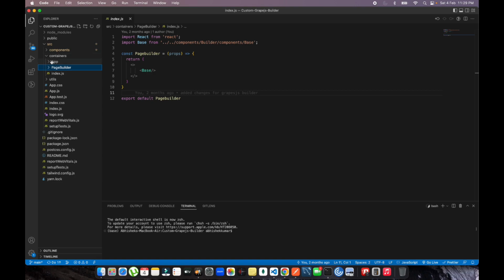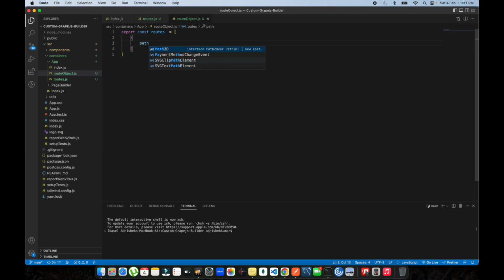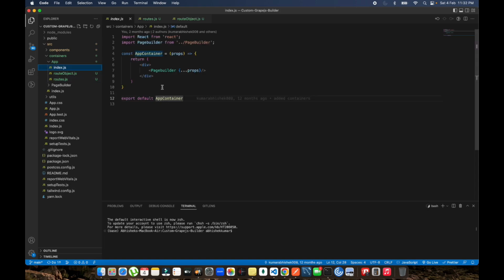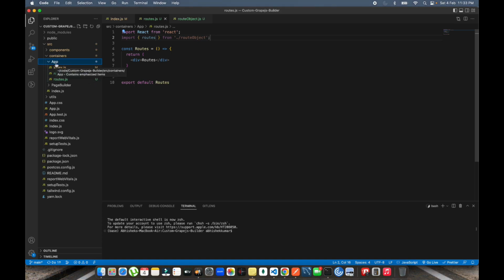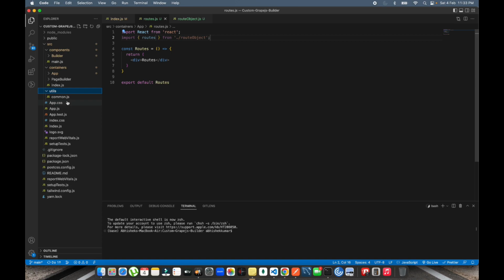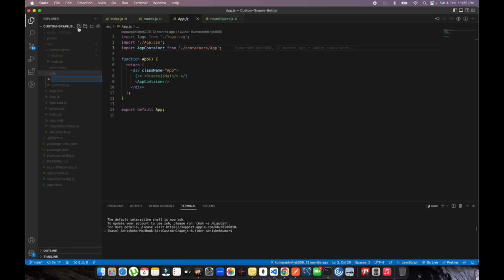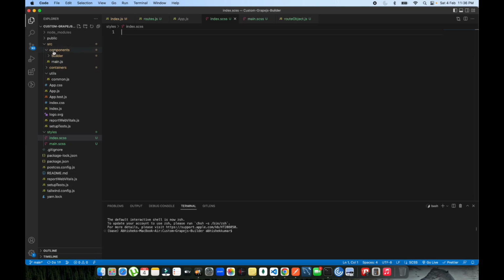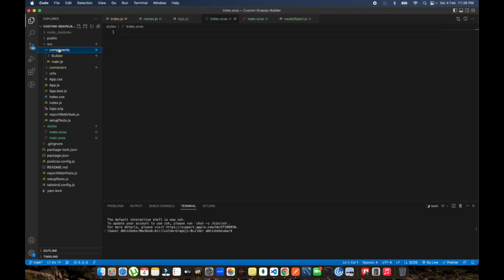React Project Setup and Folder Structure | React Js for beginners